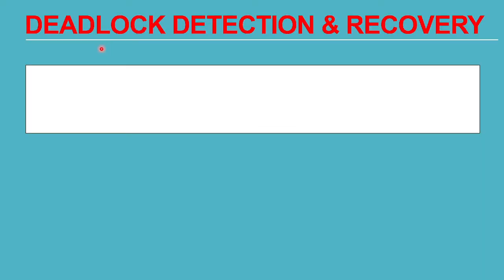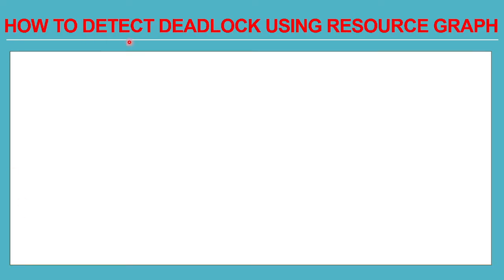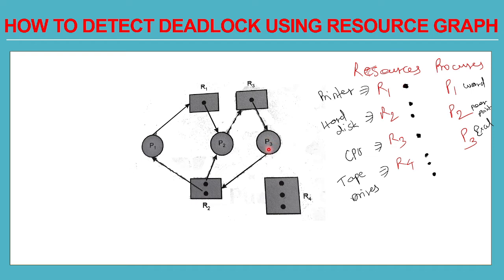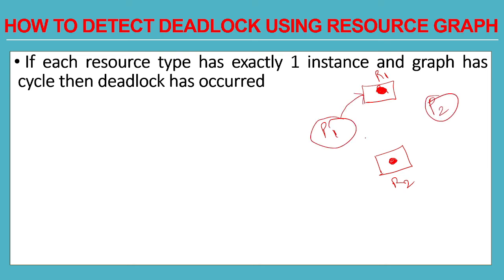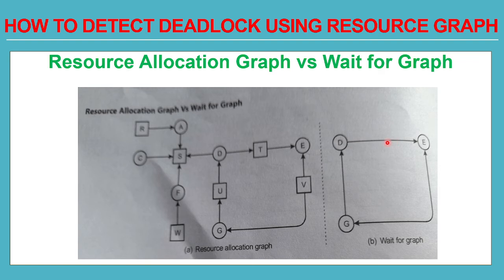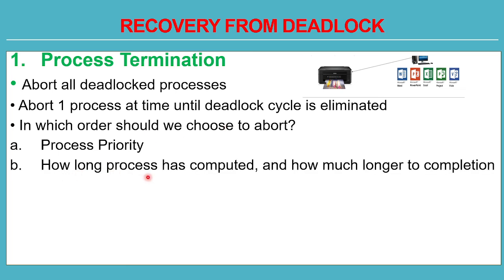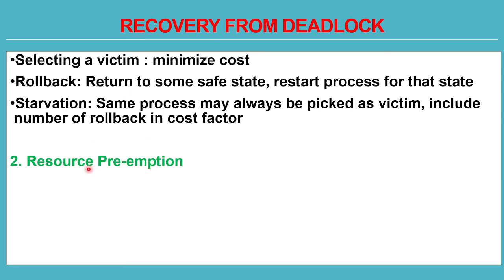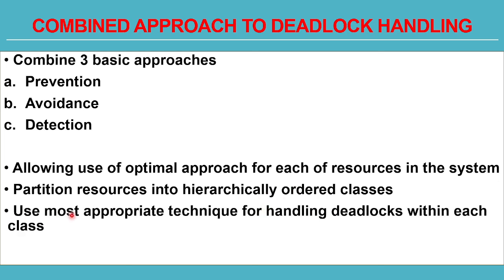Deadlock Detection & Recovery Technique | Deadlock Handling Mechanism | Operating System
In this video you will learn:
1. Introduction to Deadlock Detection & Recovery Mechanism
2. How to detect deadlock by drawing Resource Allocation Graph(RAG)
3. Difference between Resource Allocation Graph & Wait for Graph
4. How to recover from deadlock after detection
5.Combined approach to recover from deadlock